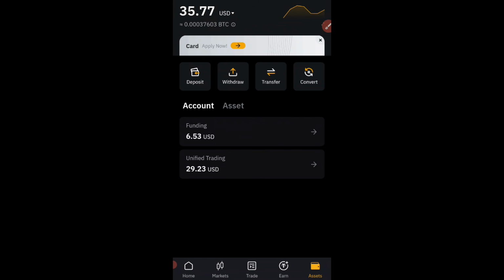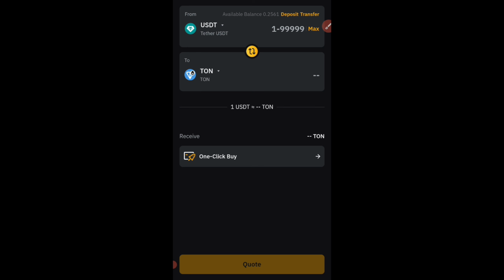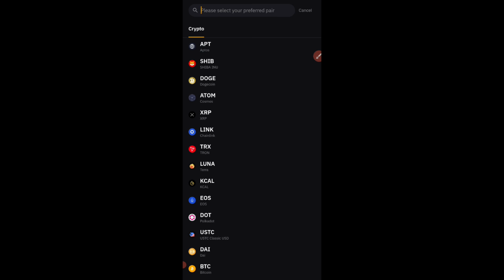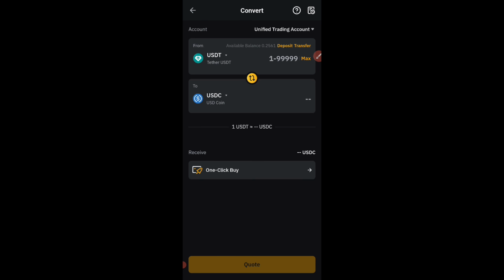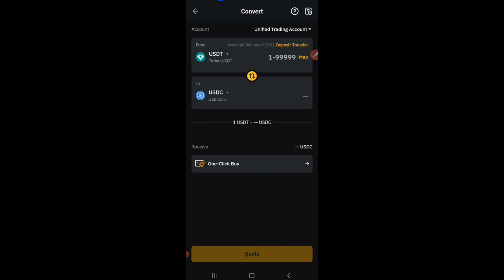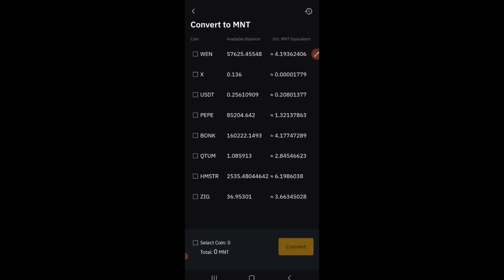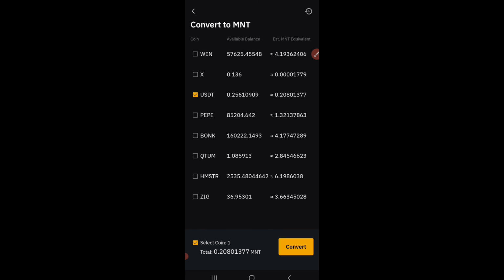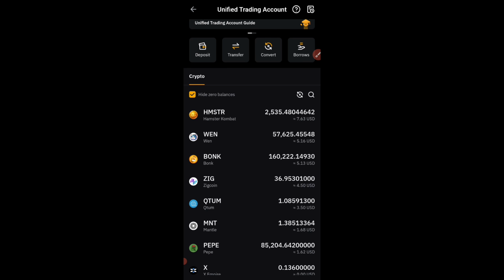How to Convert USDT to USDC or Other Crypto Token in ByBit Exchange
This video shows how to quickly convert USDT to USDC in Crypto Exchanges before it becomes illegal or gets Delisted from European Exchanges.

It is important to convert your USDT to USDC in European Exchanges before the 30th of December, 2024.

List of European Exchanges includes BINANCE, BYBIT, BING X, OKX, KRAKEN, COINBASE, BITSTAMP, ETORO, BITPANDA, CEX.IO, CRYPTO.COM, BLOCKCHAIN.COM.